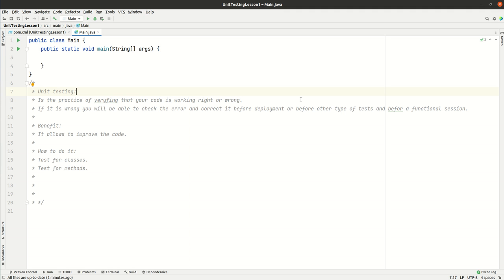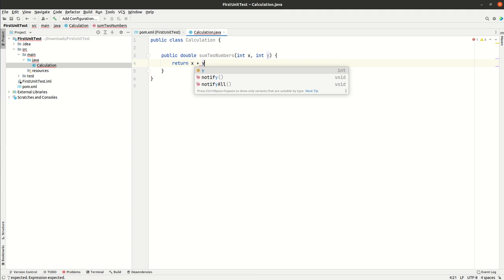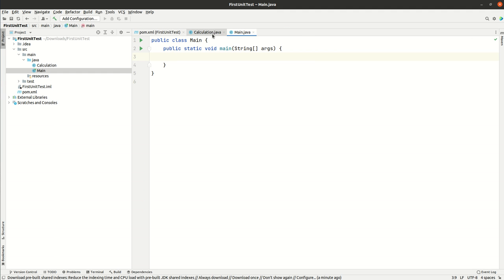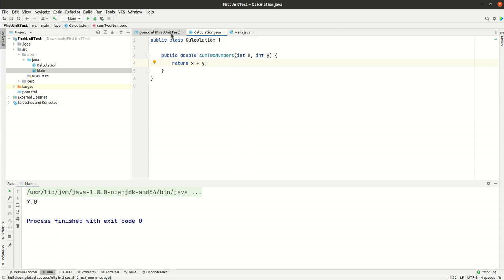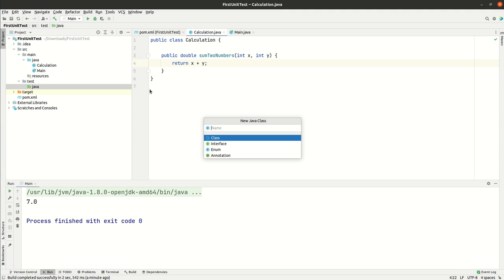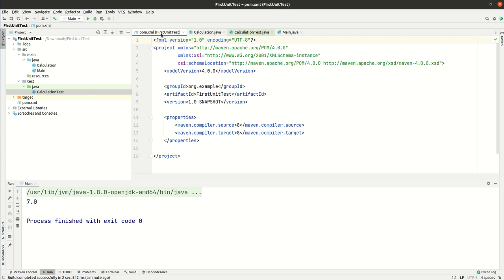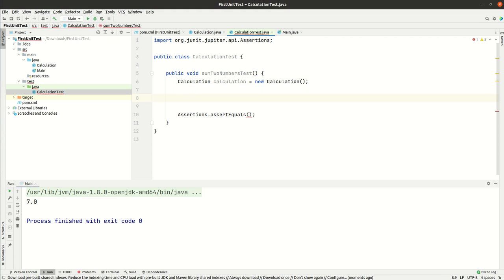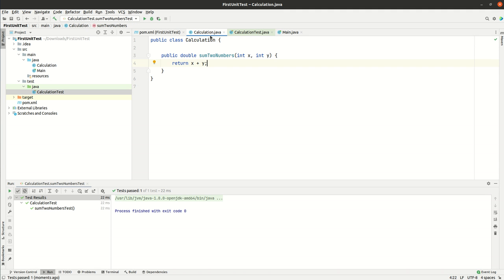Unit Testing Lesson 2 - First Unit Test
In this video i explain how to create a unit test using Java and Itellij IDEA.
In the unit test i show how to verify if a method to sum two numbers works correctly.